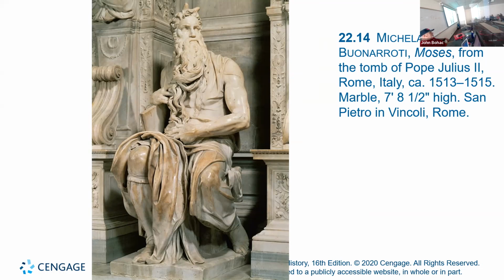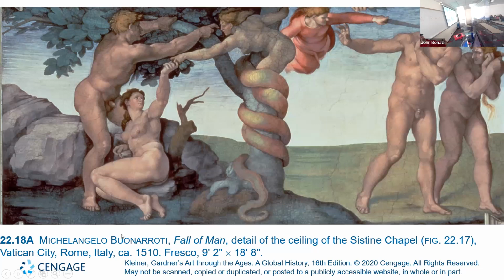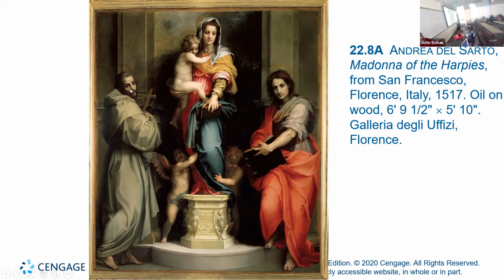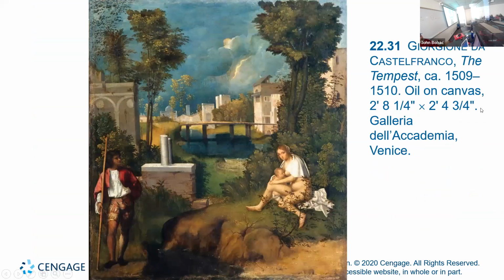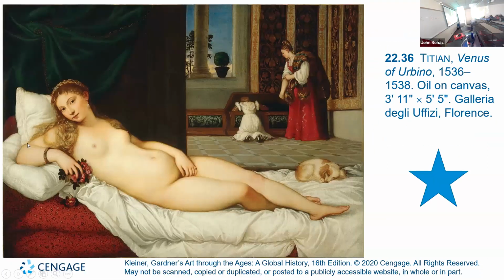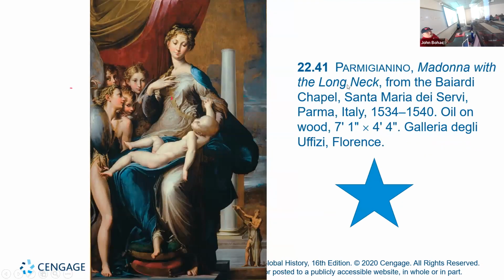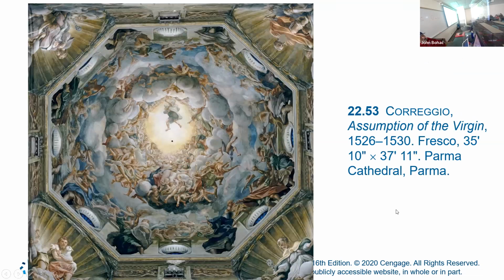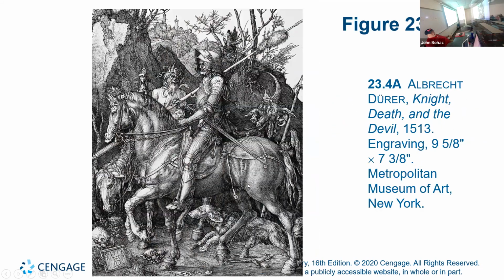ADAH 150 February 6, 2023